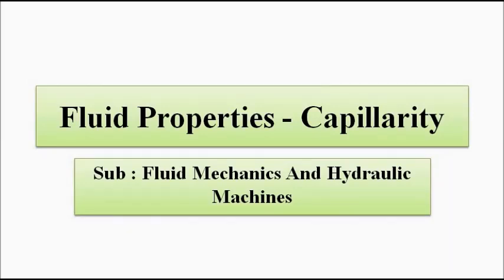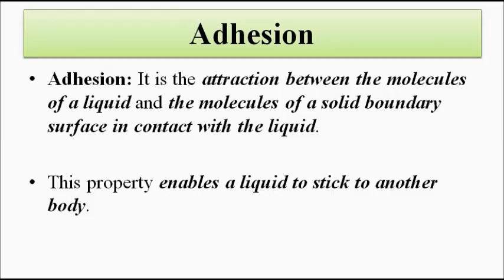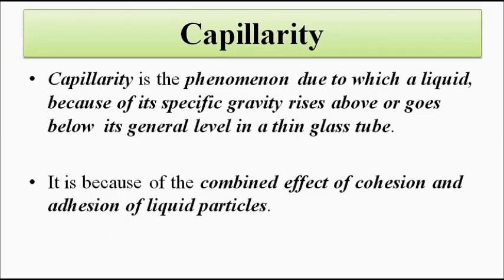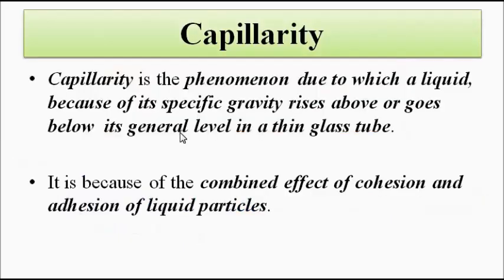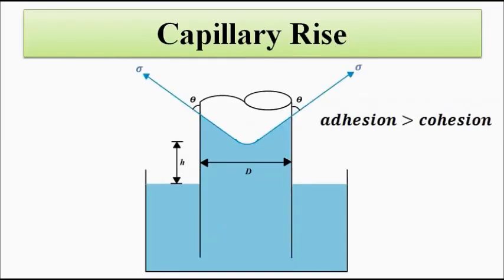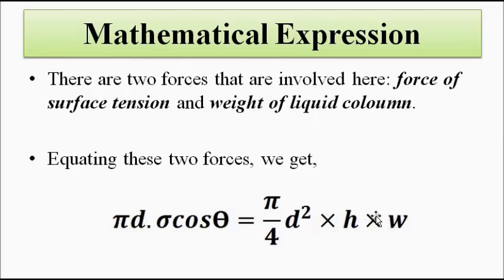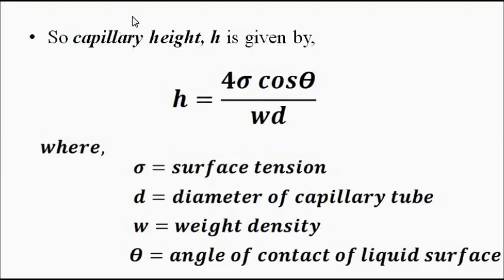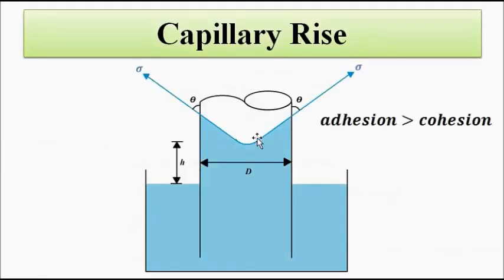Fluid Properties | Capillarity | Basic Concepts | Fluid Mechanics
In this video, we are going to continue our discussion on fluid properties and we will discuss some basic concepts about capillarity.